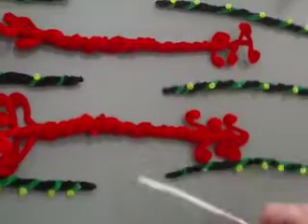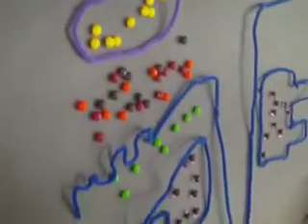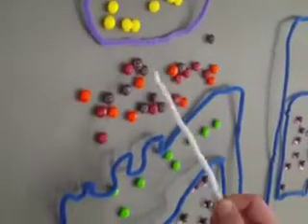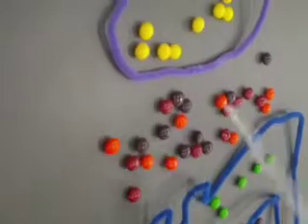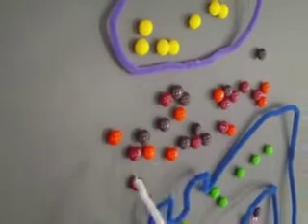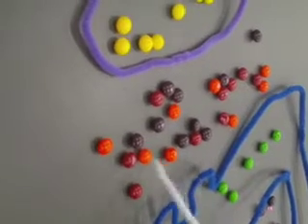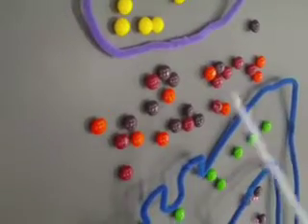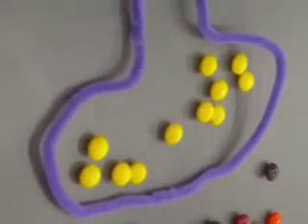shaun.mov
The physiology of muscle contraction presented as a student project for Farnsworth's BIO 201 Course at Scottsdale Community College.